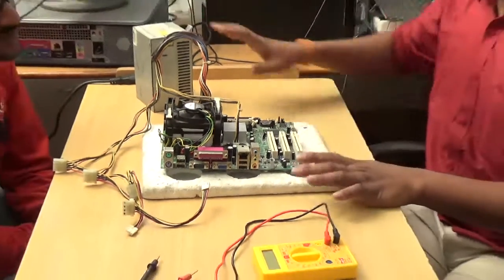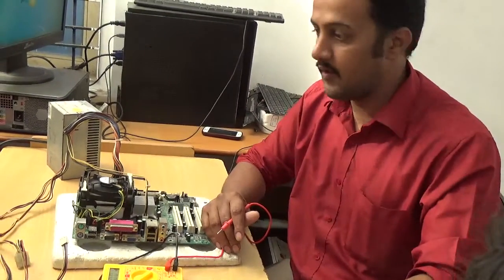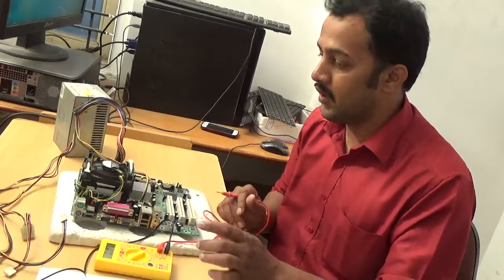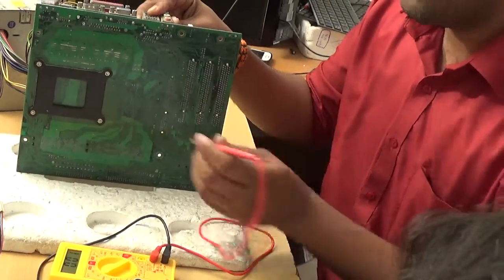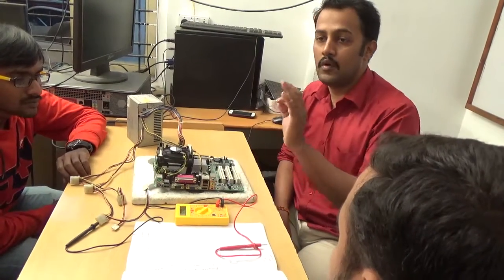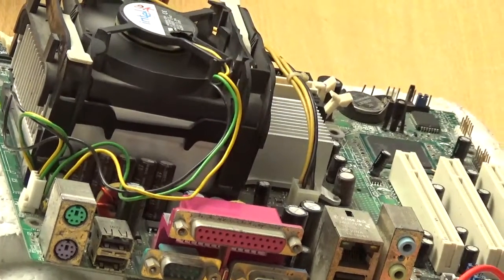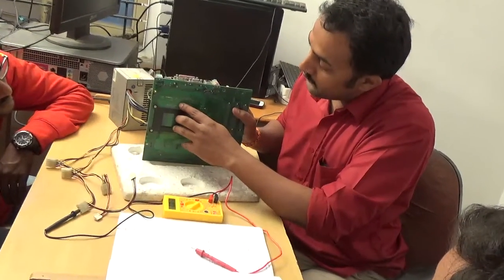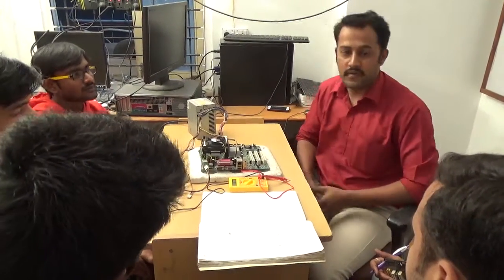Chip Level Class Room Training in Hyderabad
Workshop on Apple Laptop Hardware

Laptop Chip Level Training in Hyderabad

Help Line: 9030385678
Chip Level Training
RCP Technologies Pvt Ltd
# 302. Annapurna Block
Aditya Enclave, Near Mitrivanam
Ameerpet., Hyderabad. India